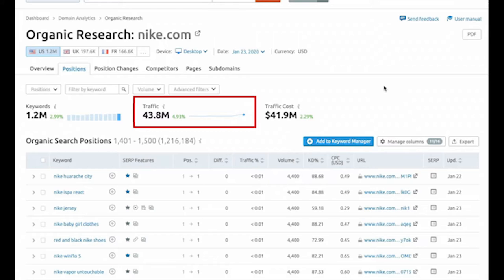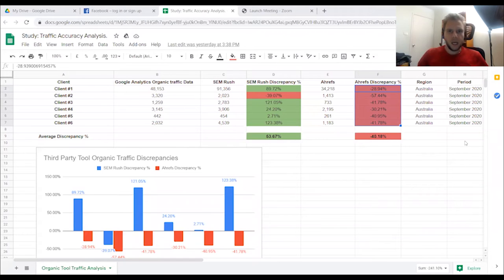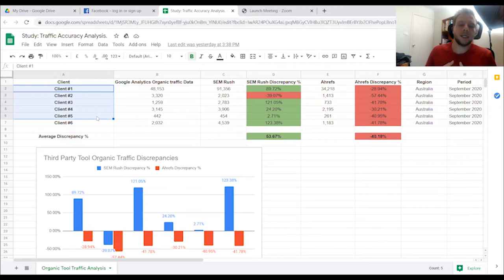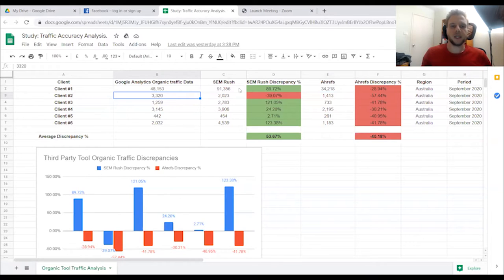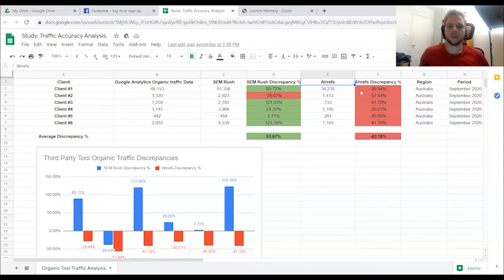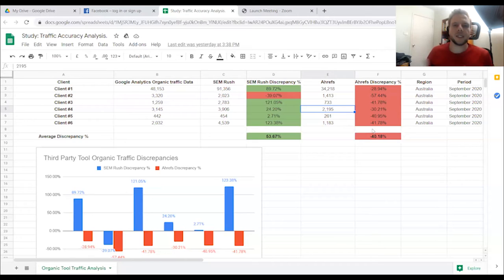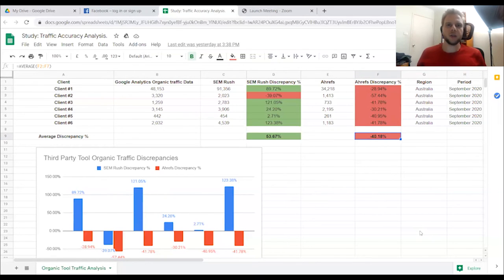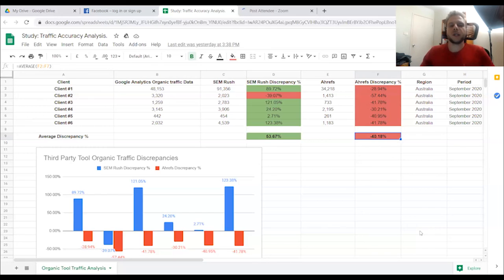SEMrush VS Ahrefs Which Traffic Numbers Are Accurate?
Hey Guys!
In this brief video I decided to compare SEMrush vs Ahrefs traffic figures to understand how accurate they really are. To determine the accuracy of both sources I compared the traffic numbers against Google Analytics and the findings were very interesting!